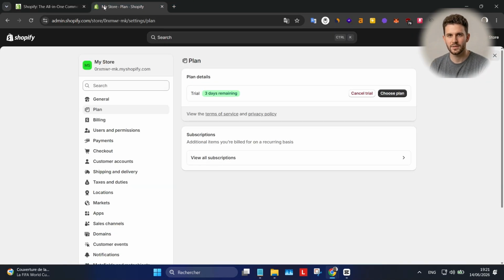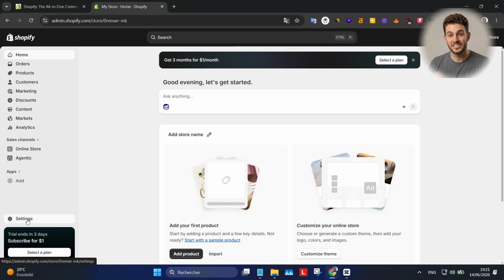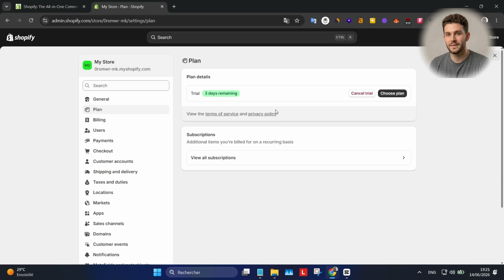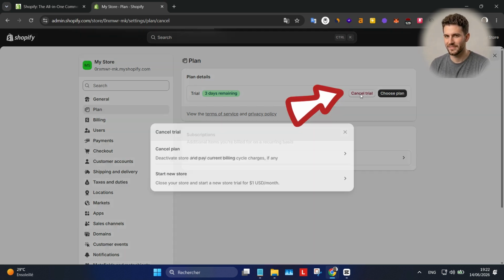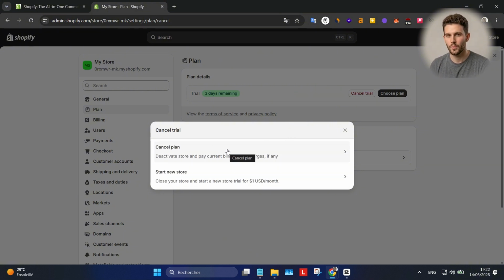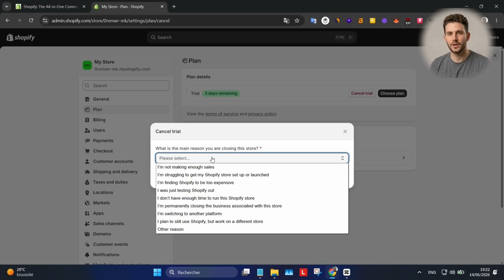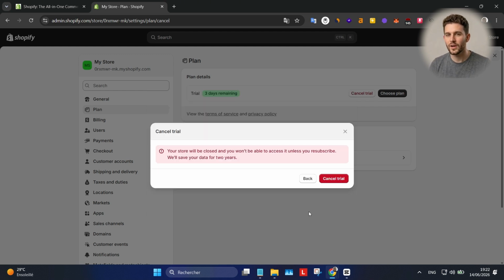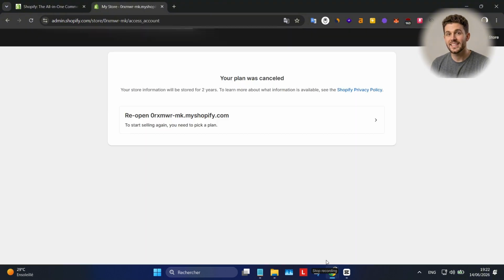How To Remove A Credit Card From Shopify Billing (Fast & Easy)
Stop getting billed for a Shopify store you are no longer using.

In this video, I'll show you how to remove your credit card from Shopify billing using the admin dashboard — step by step.
By the end, you'll have a fully deactivated account with your payment information completely cleared.

In this video:
→ Accessing the correct Shopify plan settings
→ Why active stores require a card on file
→ The exact steps to deactivate and clear your payment method